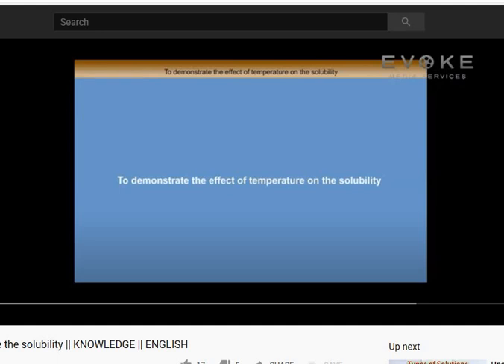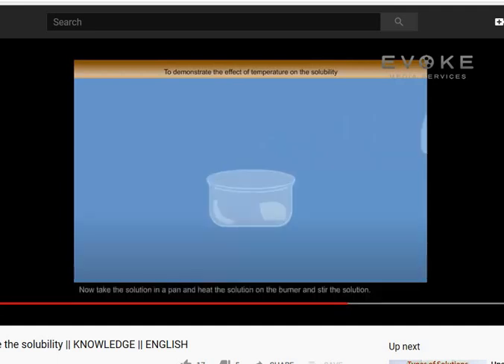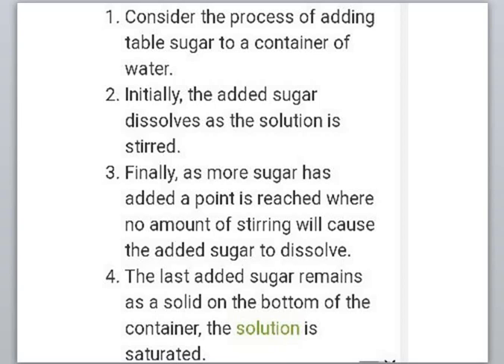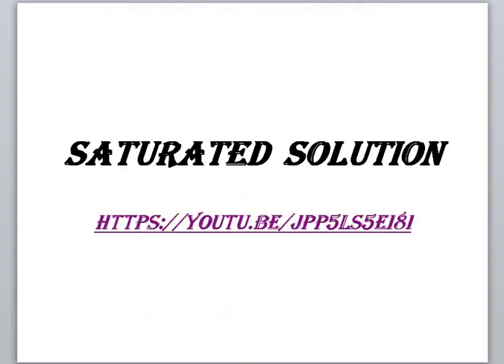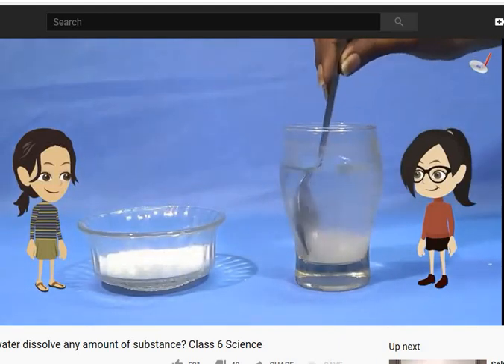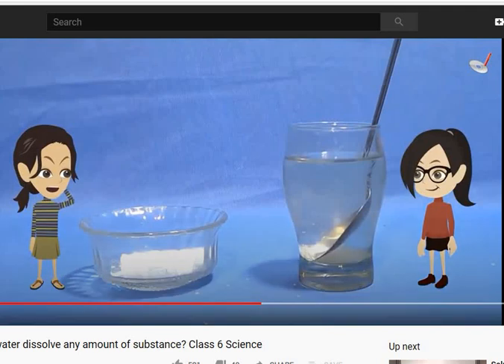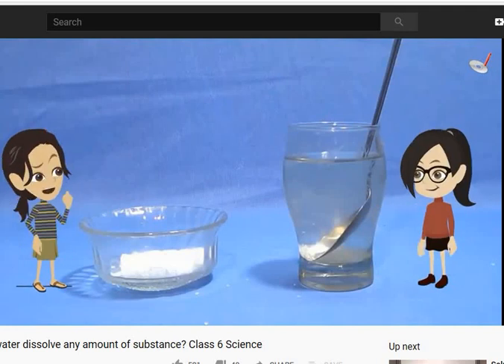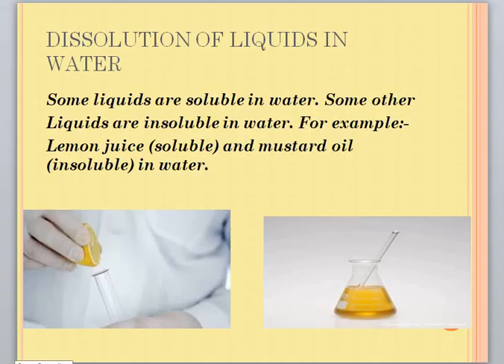nature of matter lecture 3 class 6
dissolution in solids, liquids, gases